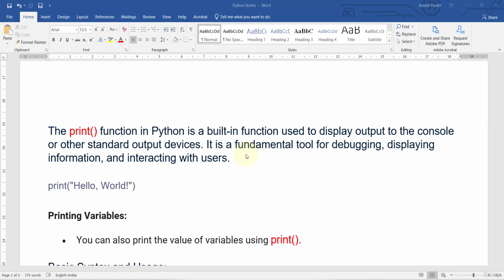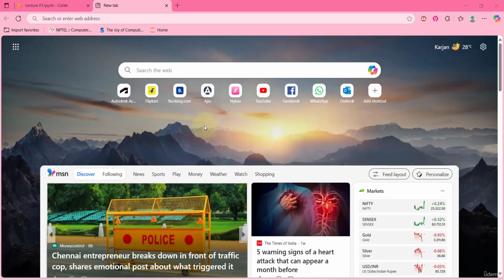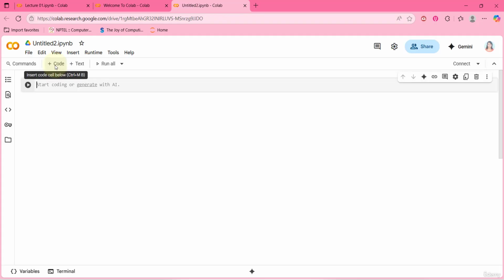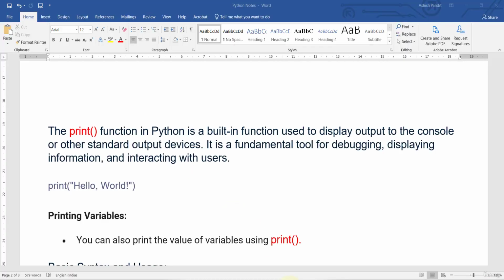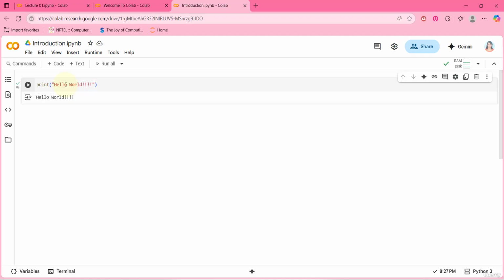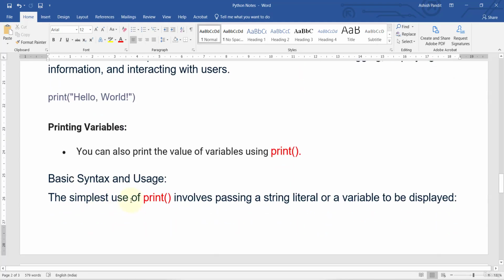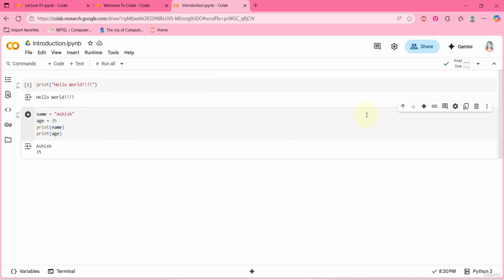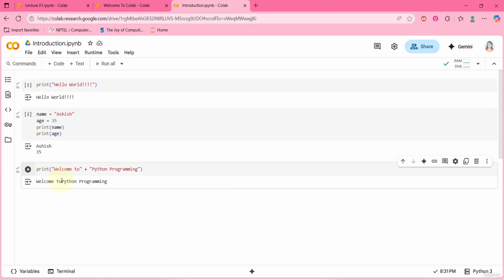4 Print Statement in Python